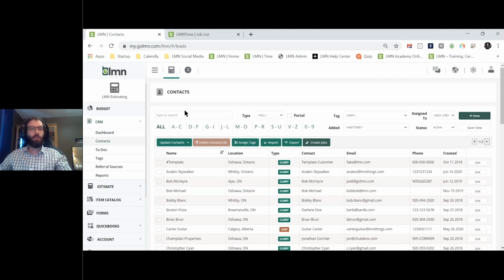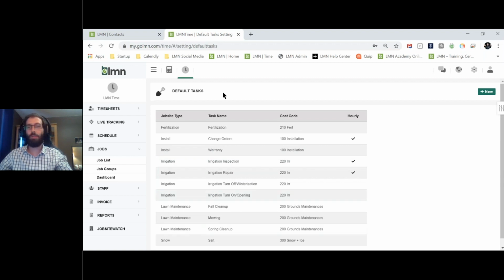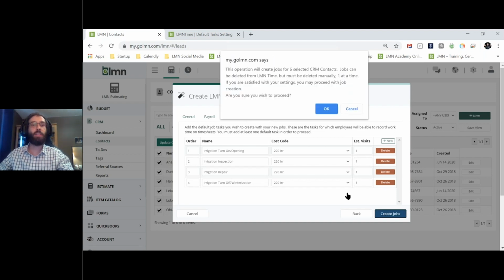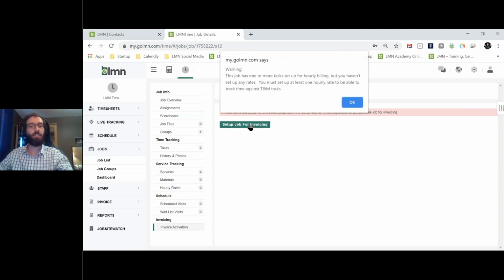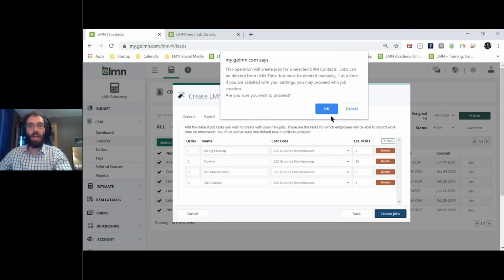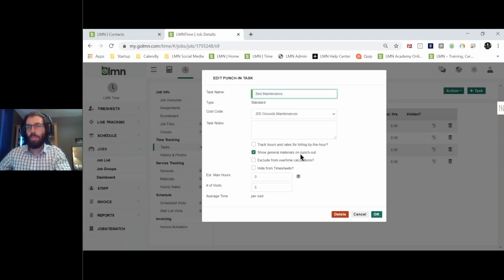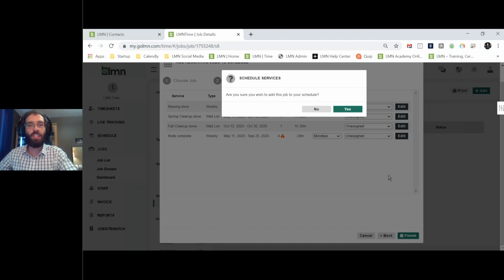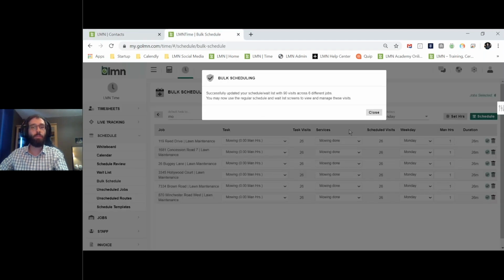Using the LMN Job Wizard - Create Multiple Jobs in Bulk From Your CRM!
Joel Levesque, CSM at LMN will show you some tips and tricks to help you navigate the new challenges to your landscape business.